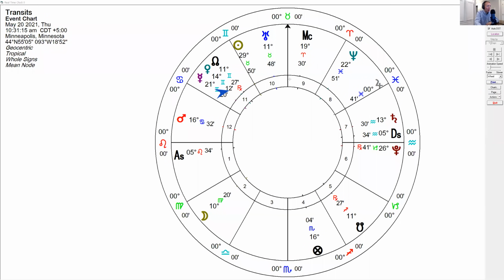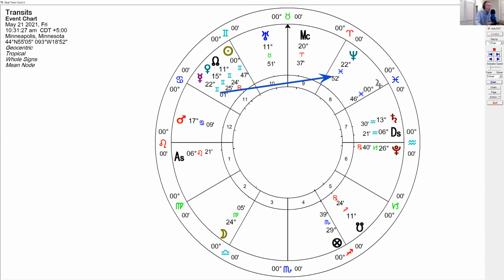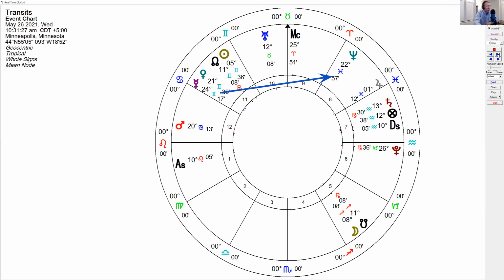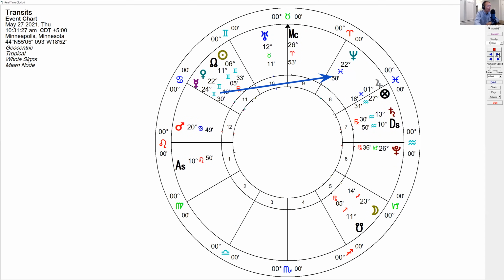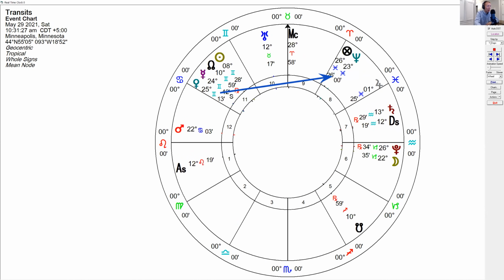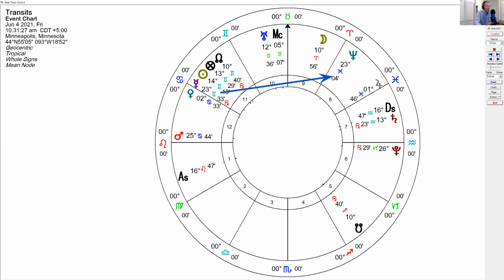The Heart of a Mercury Neptune Square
In this talk, I'll be taking a look at Mercury's square to Neptune, this time from a slightly different angle after previewing this long transit at the beginning of the week.